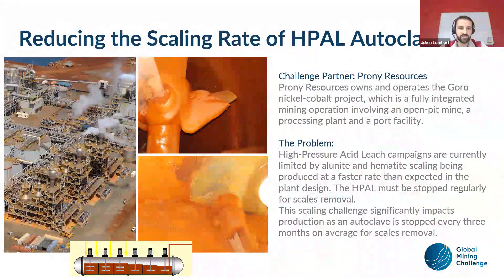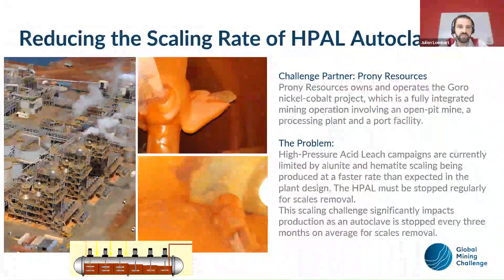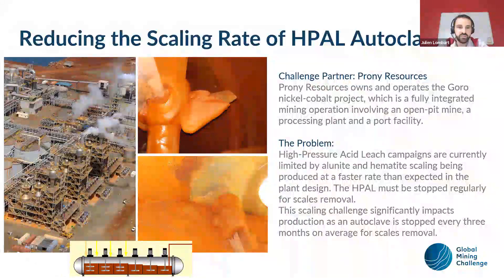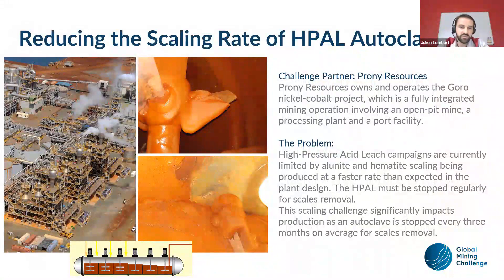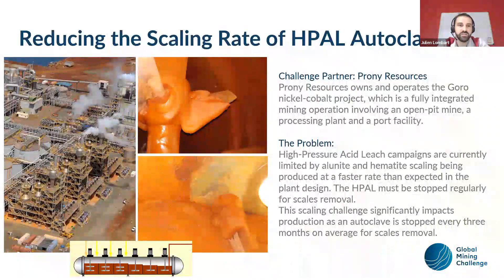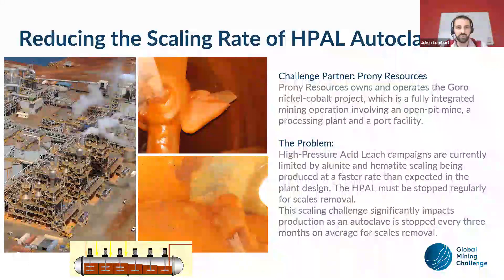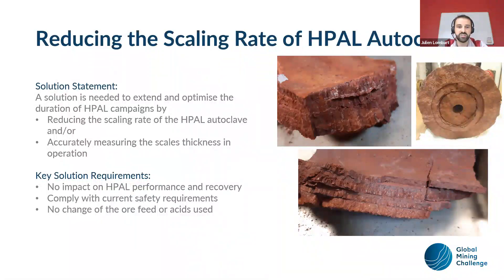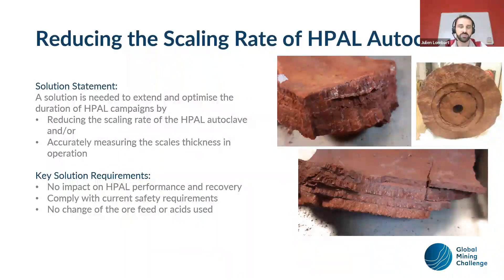Reducing the Scaling Rate of HPAL Autoclave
Austmine is partnering with Prony Resources to solve a challenge of scaling in the High-Pressure Acid Leach (HPAL) autoclave.

A solution is needed to optimise the duration of HPAL campaigns and to measure the thickness of scaling in operations.